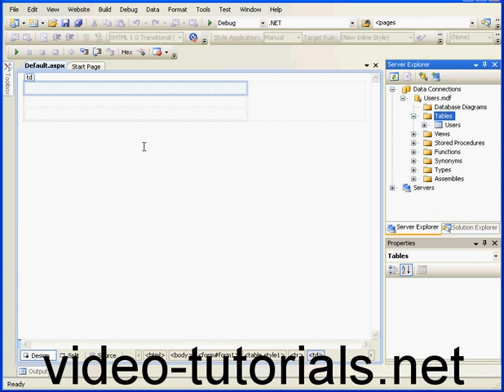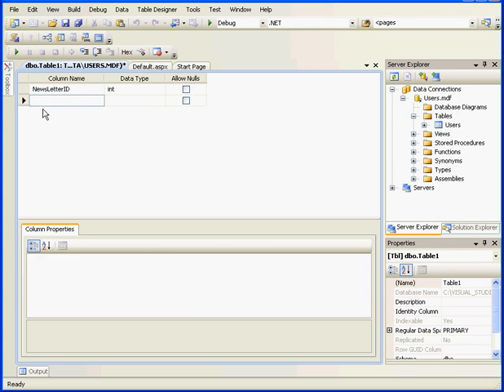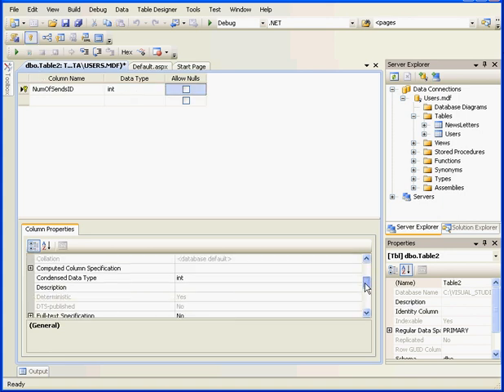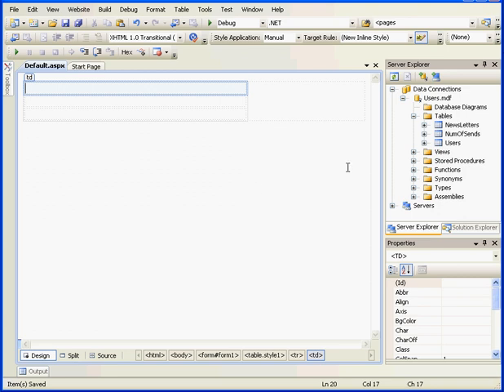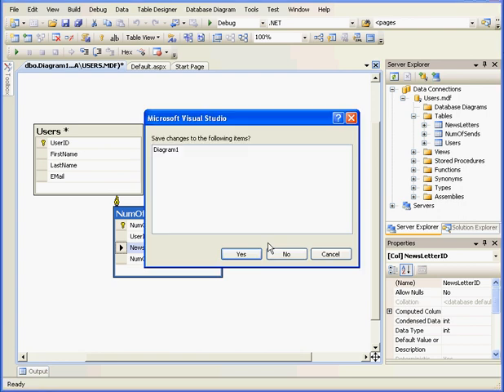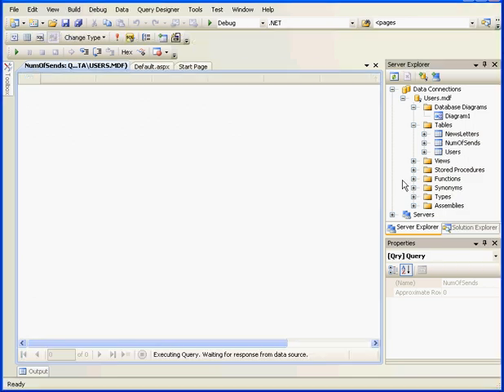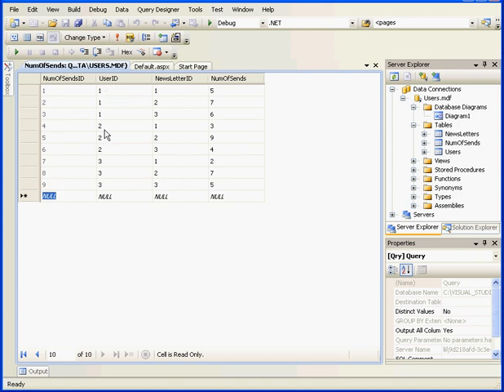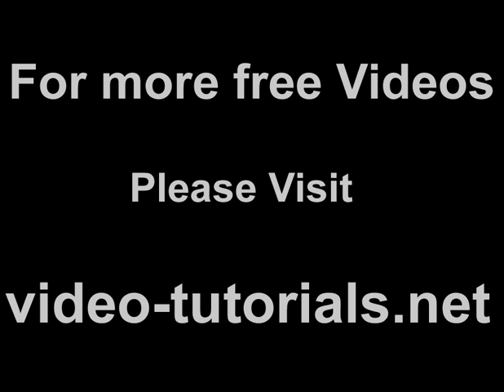Visual Basic tutorial 2008 Relational DataBase Part1 2